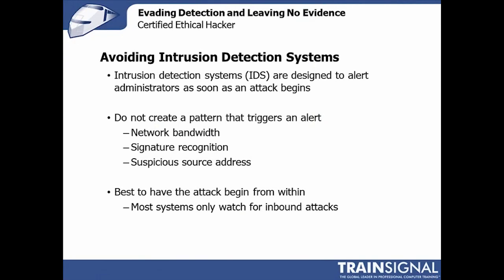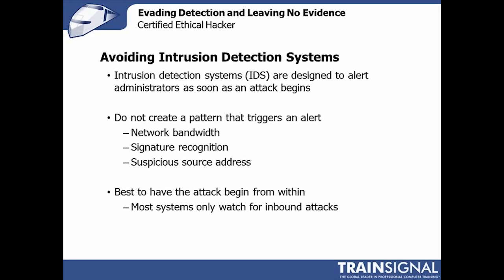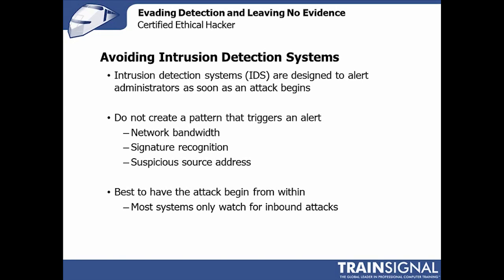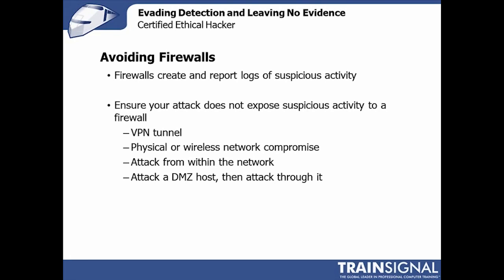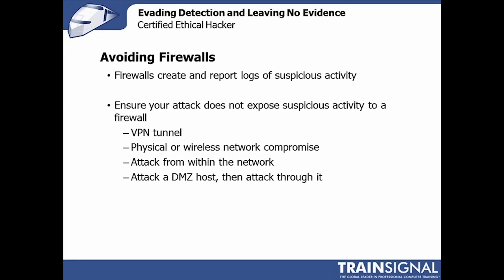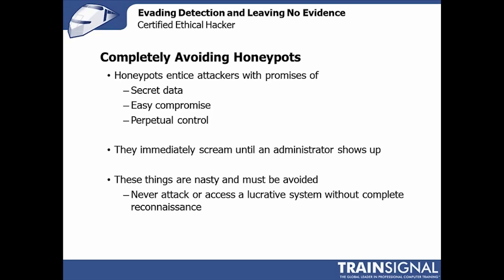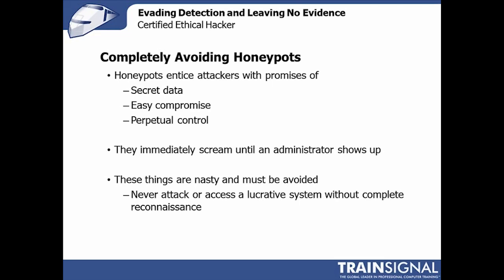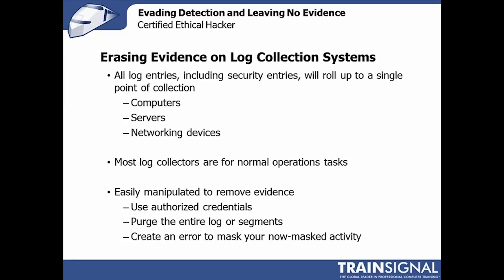Ethical Hacking - Avoiding Intrusion Detection Systems